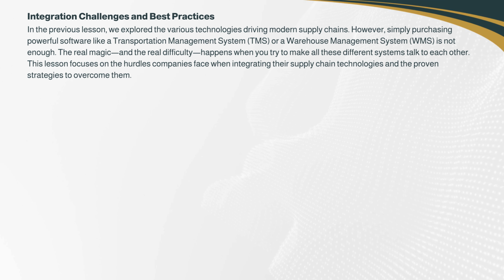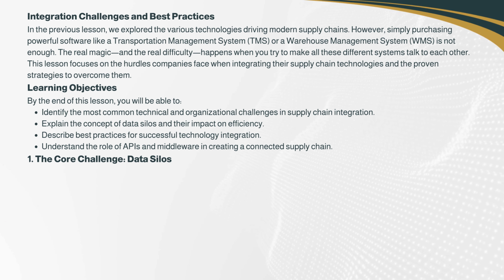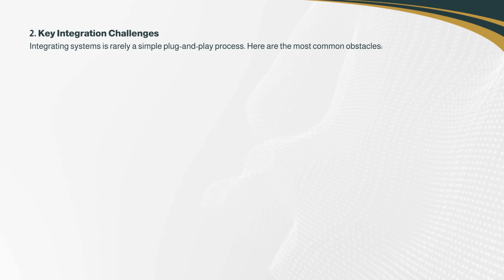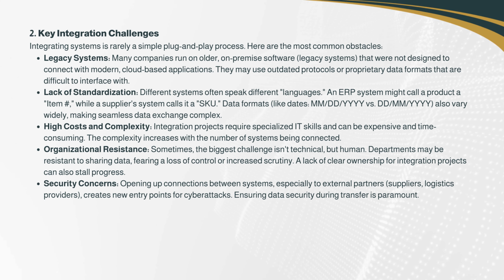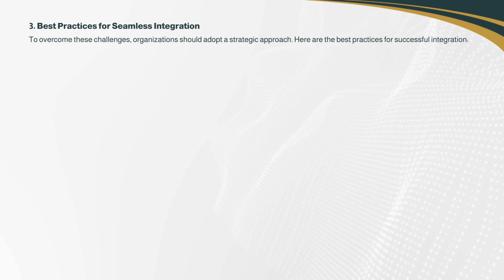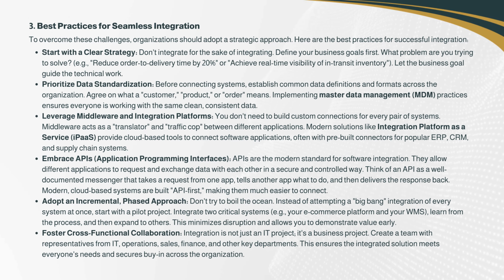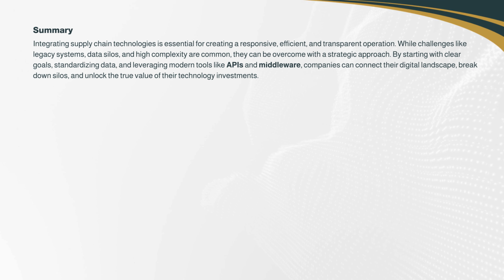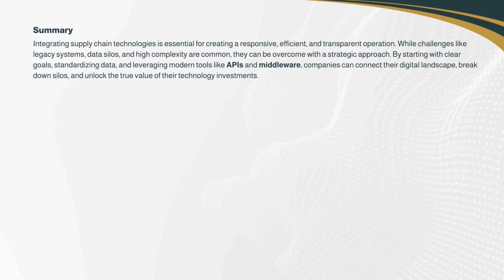039 CSCP Integration Challenges and Best Practices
Technology is only as good as its ability to talk to other tech. This lesson addresses the common integration challenges companies face (like data silos and legacy systems) and offers best practices for creating a seamless, interconnected technology ecosystem.

📚 Topic 03: Sourcing Products and Services ( 32 Lessons )
📚 Topic 04: Internal Operations and Inventory ( 32 Lessons )
📚 Topic 05: Forward and Reverse Logistics ( 37 Lessons )
📚 Topic 06: Supply Chain Relationships ( 33 Lessons )
📚 Topic 07: Supply Chain Risk ( 32 Lessons )
📚 Topic 08: Optimization, Sustainability, and Technology ( 41 Lessons )

Timestamps

⏱️00:21 - Integration Challenges and Best Practices
⏱️00:52 - Learning Objectives
⏱️01:14 - 1. The Core Challenge: Data Silos
⏱️02:05 - 2. Key Integration Challenges
⏱️03:34 - 3. Best Practices for Seamless Integration
⏱️05:59 - Summary

💬 Got questions?